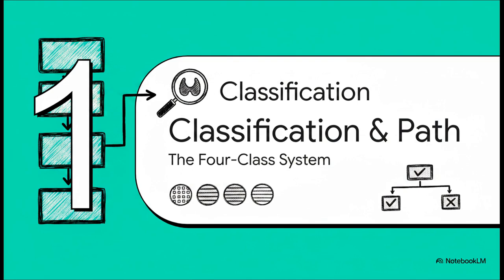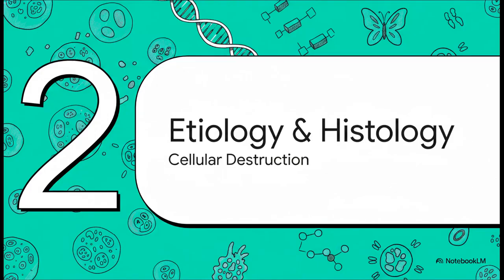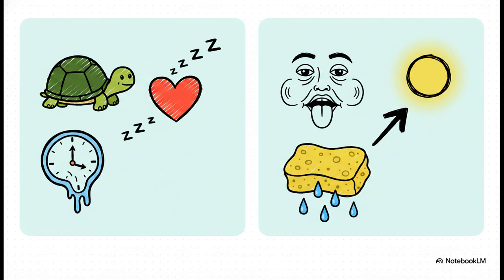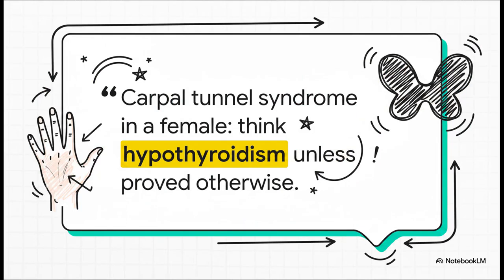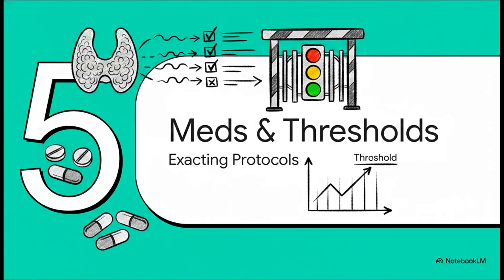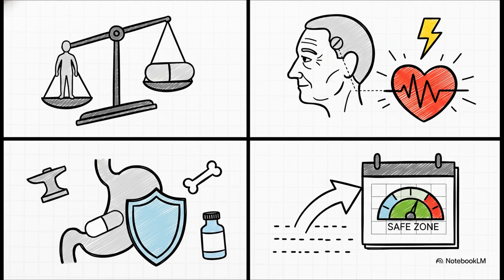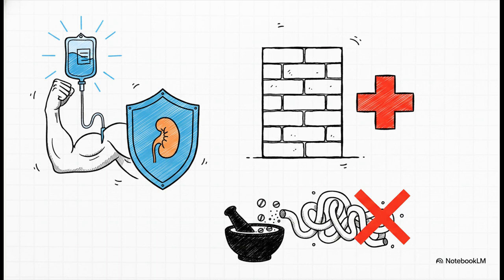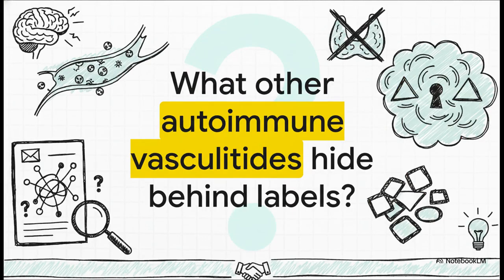Hypothyroidism 160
0:00 Introduction
0:48 Classification and Pathogenic Framework
2:17 Etiology and Histological Hallmarks
3:44 Clinical Phenotypes and Presentation
5:39 Diagnostics and Immunological Profiling
6:53 Pharmacotherapy and Treatment Thresholds
8:44 Complications and Endocrine Emergencies